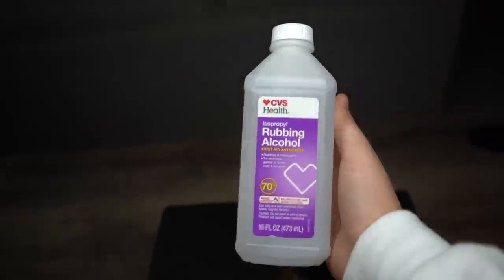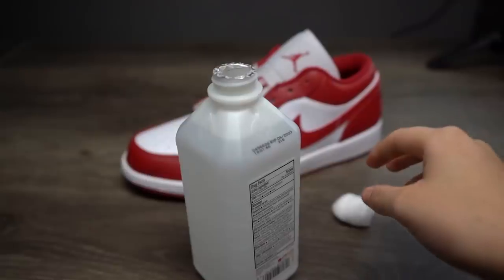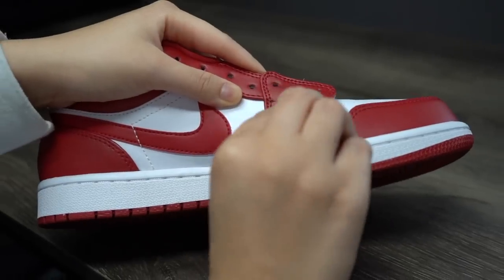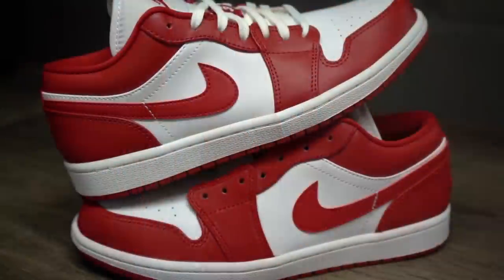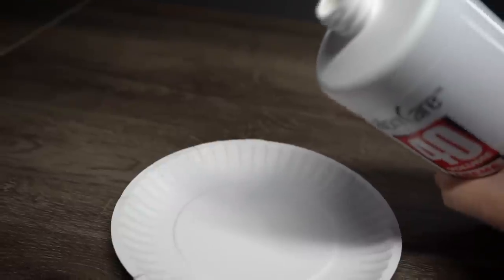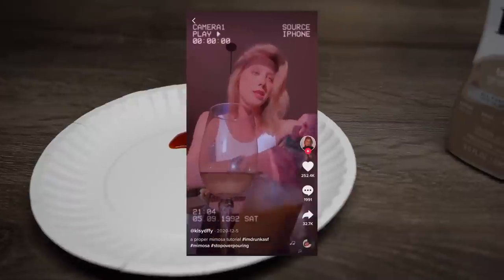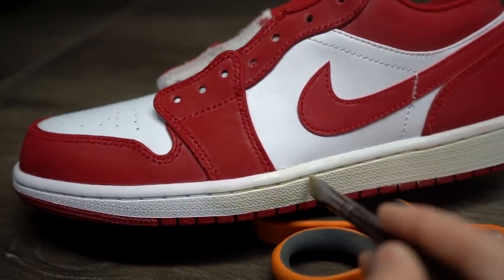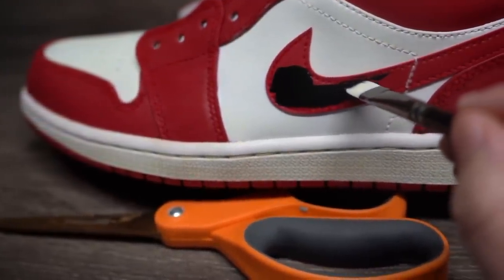How To: Turn Leather Into Suede + Age New Jordans & Make Them Look Vintage! Best Yellow Sole Method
~SUPPLIES USED FOR THIS CUSTOM~

Heat gun:

Cotton Balls:

22 Grit Sandpaper:

Yellow Rit Dye:

Beige Rit Dye:

Salon Care 40 Cream:

~Video Equipment~

Sony AS7III:

Sony Lens: